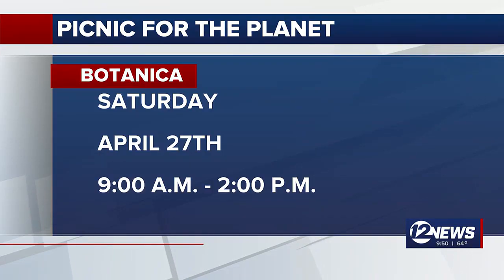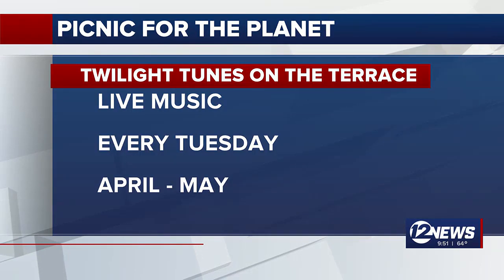Newstalk Picnic for the Planet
Botanica Gardens is having a Picnic for the Planet on Saturday April 27 from 9am-2pm in honor of Earth Day.